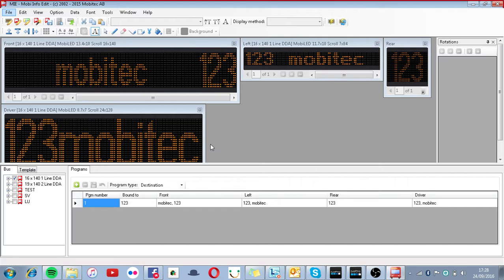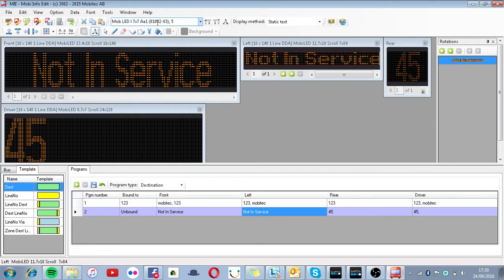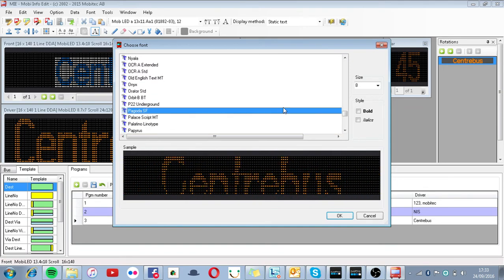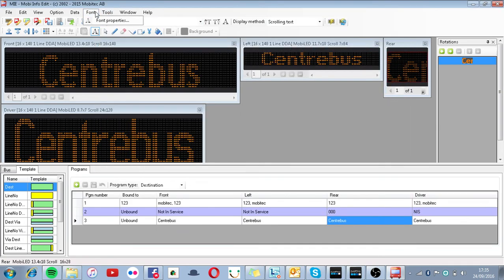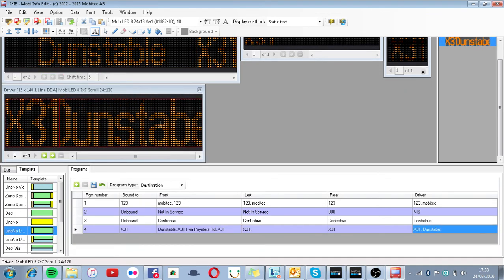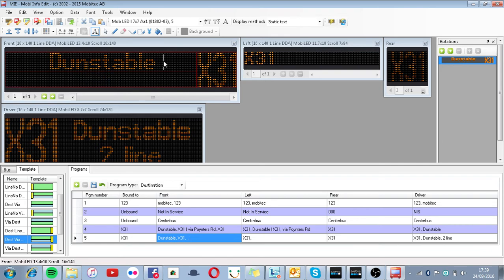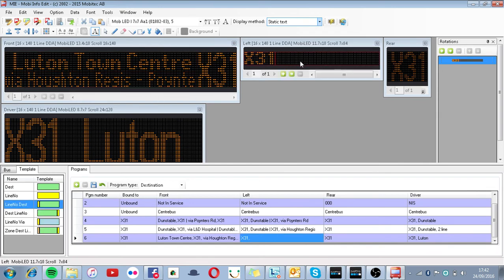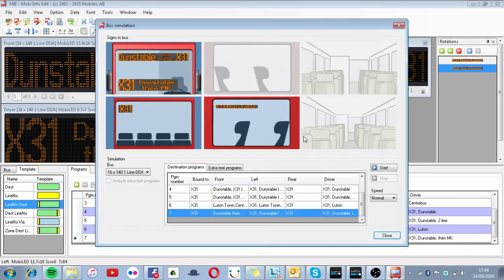Mobi Info Edit Tutorial - Templates and Scrollers!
Hey up all. This is a little MIE Tutorial recorded a few days back. It just shows how you can change the template of a destination board, the use of scrolling, 1 & 2 liners, as well as a cheeky custom style one! This is dedicated to Neil Somers who doesn't even know how to use the software. So if you know these steps, then you'll be better than him

Don't forget, you can always head over to our facebook page for more info!